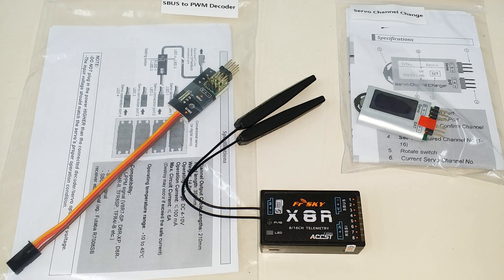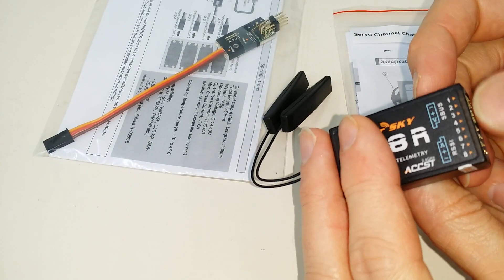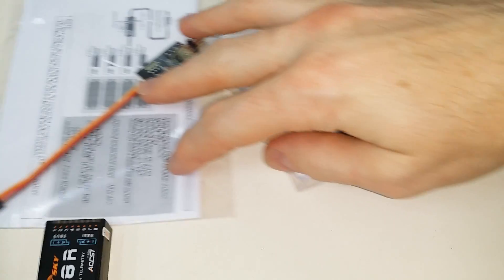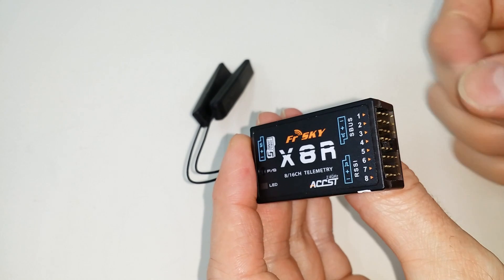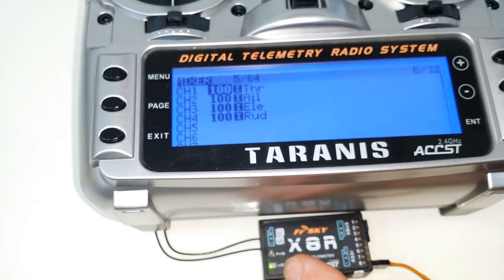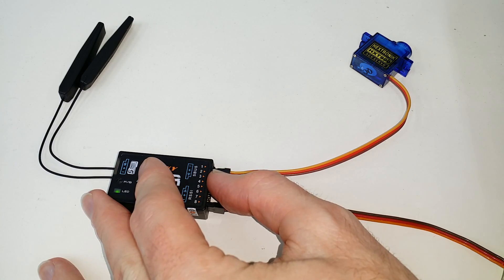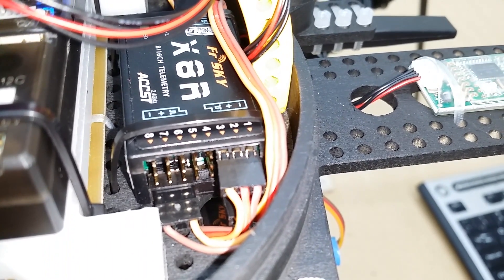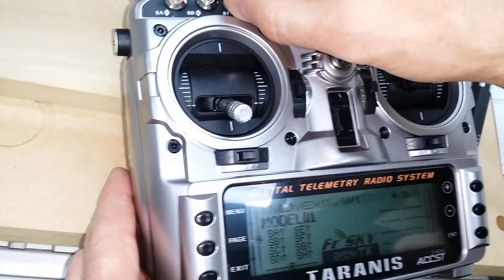How to setup 16 channels on FrSky X8R using SBUS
In this video I describe multiple ways to utilize all 16 channels on one X8R receiver.  You can use the same method on the X6R, the only difference being that you can only get 6 PWM pins/channels instead of 8.

We carry all items shown in the video for sale at our Please come check us out!

If you have any questions or would like to request a video for any other topics, please let us know!